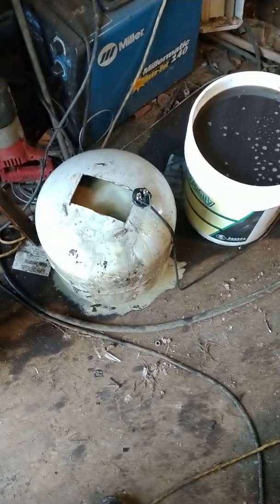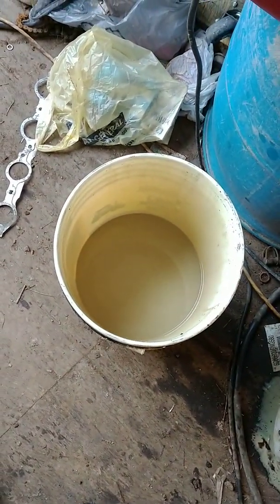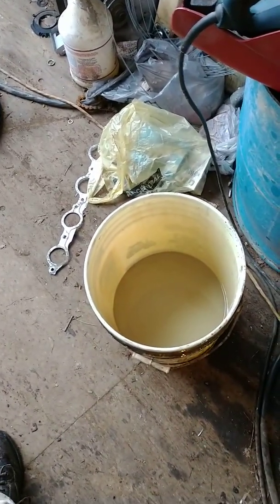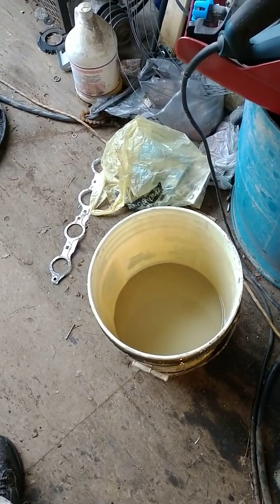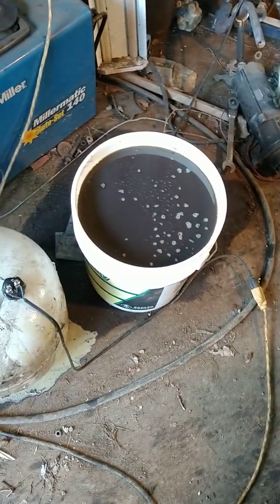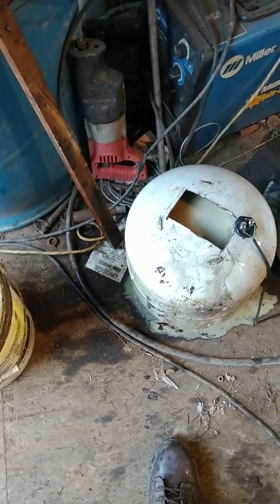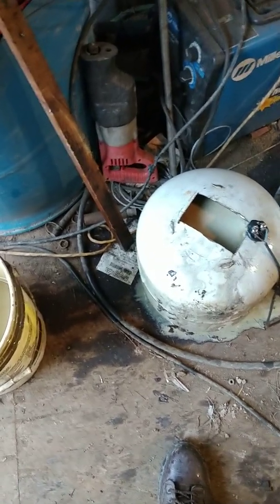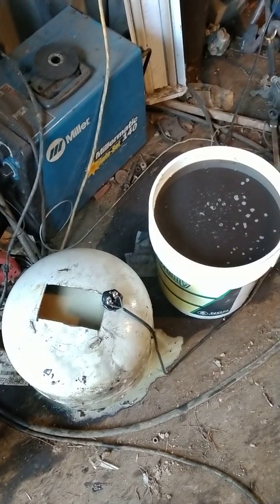Remove water from hydraulic oil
This works very well. That's a 240v water heater element but I am only giving it 120v